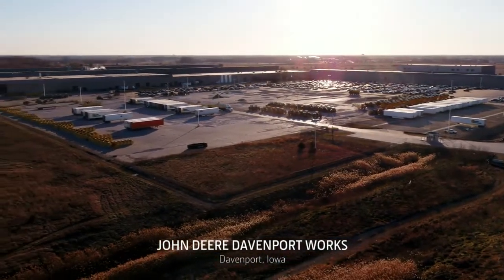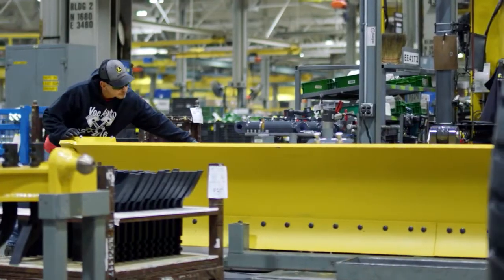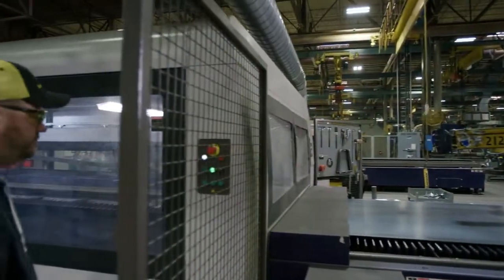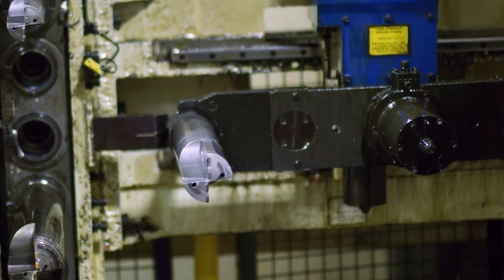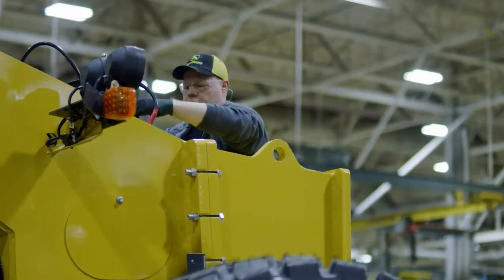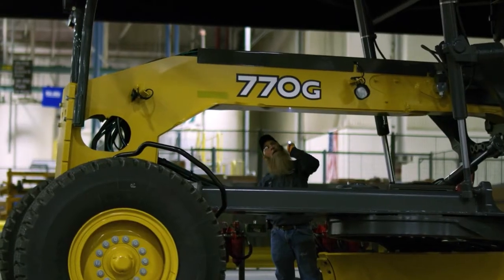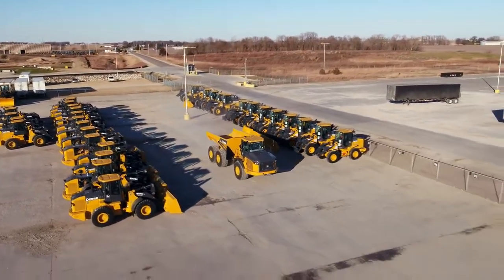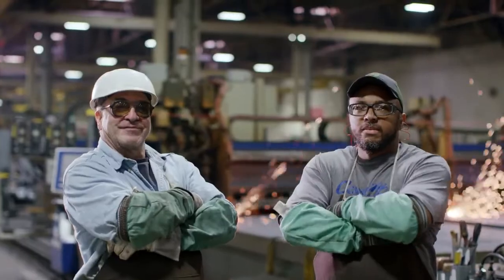John Deere Davenport Works AFGRI Equipment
John Deere Davenport Works, situated in Iowa manufactures quality construction and forestry equipment that can be used on the toughest terrains.